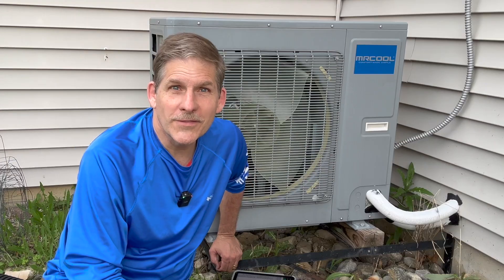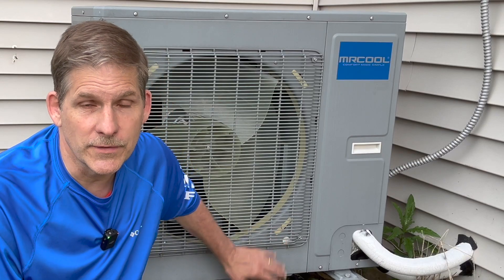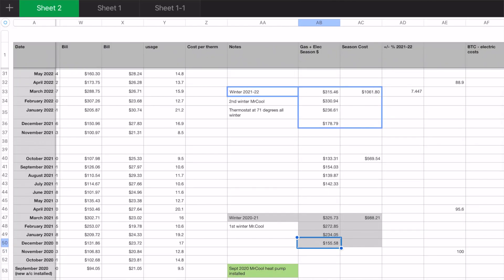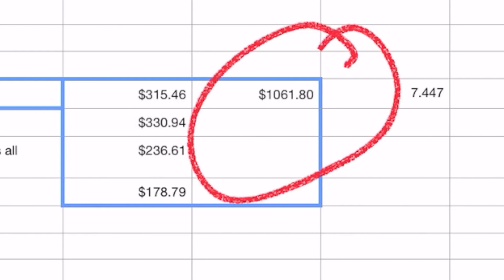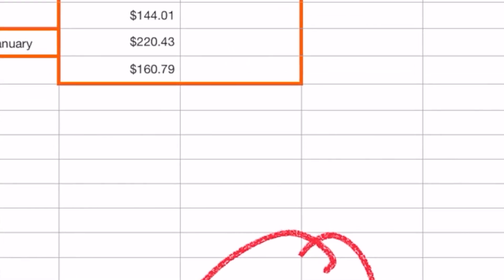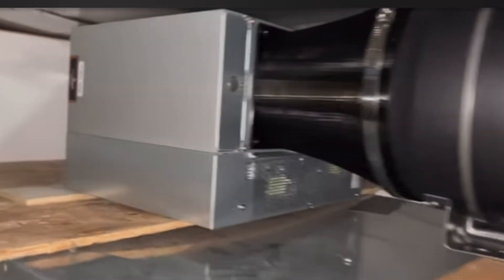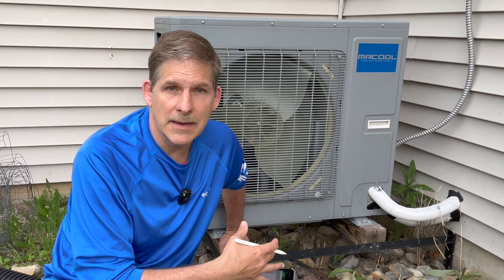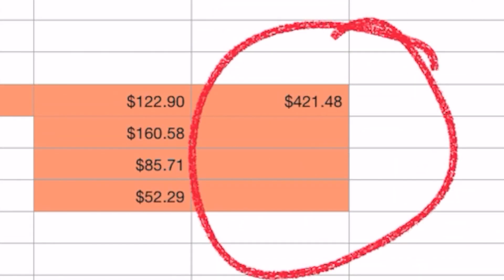Can A Heat Pump Really Keep You Warm In Winter? Mrcool Universal Review Year 4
Here is the latest winter performance results ( winter 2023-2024 ) after installing the MrCool Universal in early fall, four winter earlier.
After 4 winters, we have even more interesting performance results of a heat pump in a cold winter environment.

This winter was the first full winter where we also had the additional benefit of supplemental heat recovered from a bitcoin mining set-up.

We previously had a gas furnace. When the A/C condenser died, we opted to install a MrCool universal heat pump with quick connect lines.
2 to 3 Ton 18 SEER Variable Speed MrCool Universal Central Heat Pump Split System - Upflow/Horizontal with Quick Connect Lineset - 35 Feet

4 to 5 Ton 18 SEER Variable Speed MrCool Universal Central Heat Pump Split System - Upflow/Horizontal with Quick Connect Lineset - 35 Feet (35 FT LINESET Included)
by MRCOOL

Because we saved so much money on the Heat Pump, we were expecting that the additionla heating costs from relying on electricity would not be too great.
Because Mr Cool Universal Heat Pump uses inverter technology, we could have the heat pump heat our mid western house without the need of a heat strip.

Heat pumps are awesome air conditioning solutions. But what about cold temperatures?
This video will show all our 1st winter costs.
We installed a Mr. Cool Universal heat pump to be our air conditioning and heating solution. Of course you would think Mr Cool air conditioning. But Mr Cool for heat? YES! Mr cool heat pump air conditioner all in one.
The Mr. Cool Universal uses a quick connect no-vac line set combined with an inverter system to bring economy to your wallet as well as the installation! Inn this video we show how we installed this heat pump as an answer to how 20 year air conditioner woes.
The pre-charged line set takes away a lot of the installation head aches and expense making this heat pump an attractive solution for the consumer. Though the Mr Cool Universal is not sold as a DIY heat pump, it is nearly easy enough to be a DIY heat pump install.
Mr Cool has also documented how their Mr Cool Universal Heat Pump can heat when temperatures are below zero without using a supplemental heat strip!